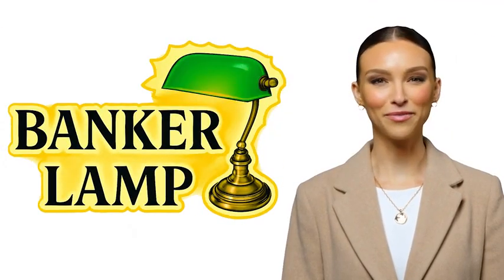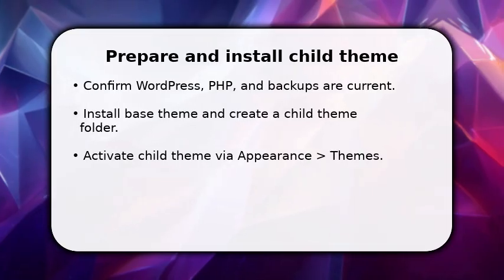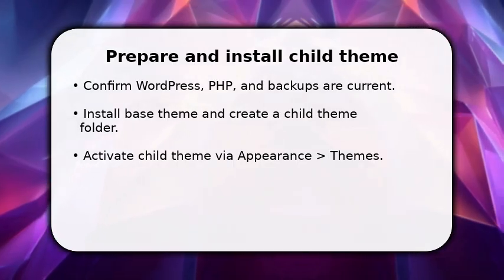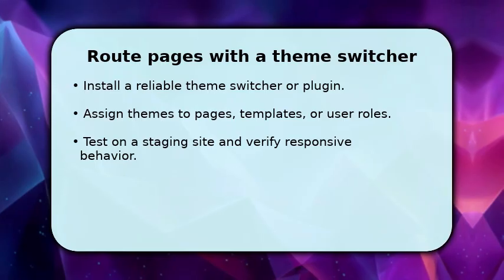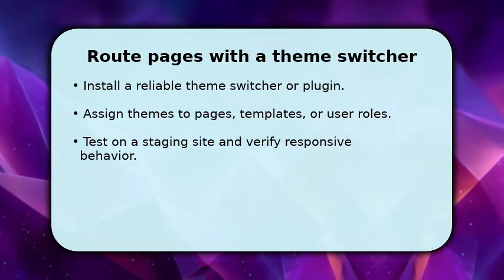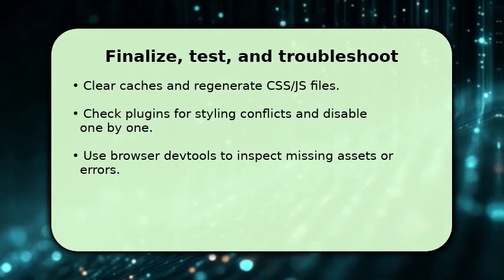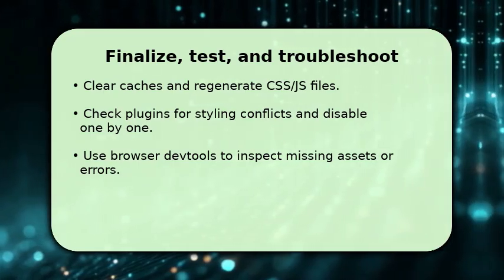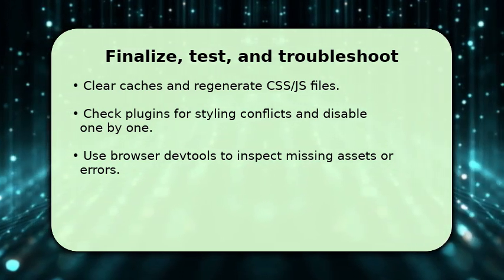How to Use Two Themes on One Wordpress Site (easy Method)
Discover the simple steps to implement dual themes on a single WordPress site, enhancing your website's design and functionality without complex coding. This guide walks you through selecting compatible plugins, customizing settings for each theme, and tips for seamless integration.

WordPress, dual themes, website design, plugin compatibility, theme customization, seamless integration, Easy Method, wordpress site guide